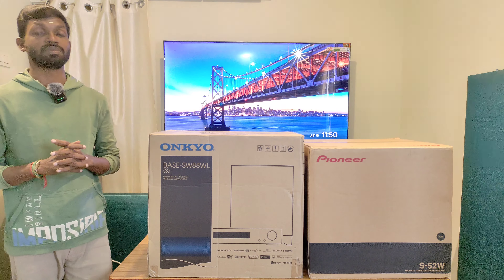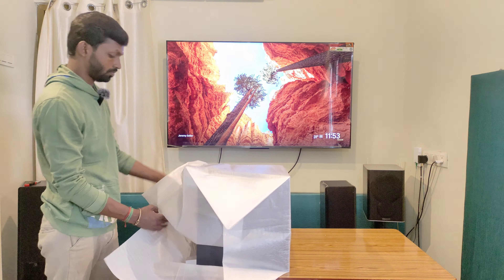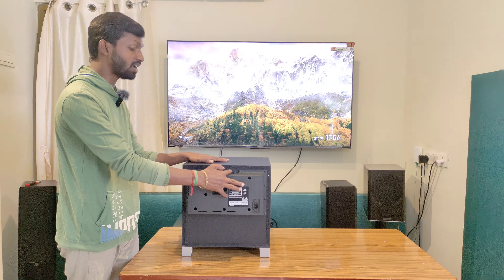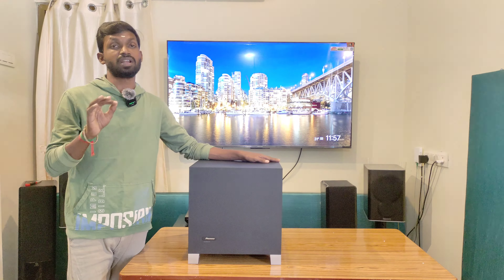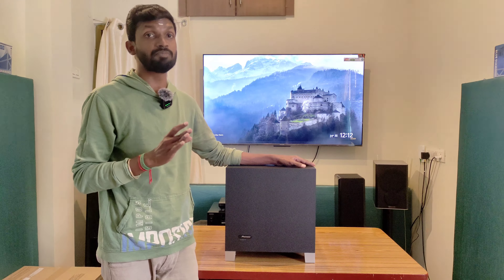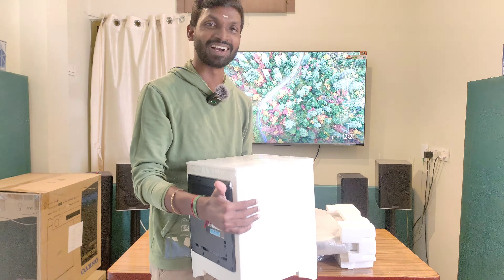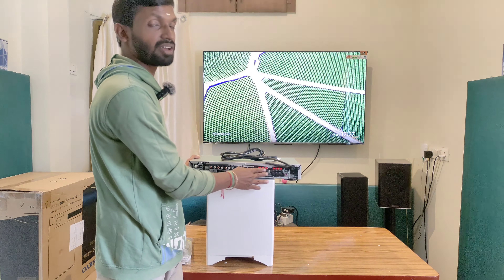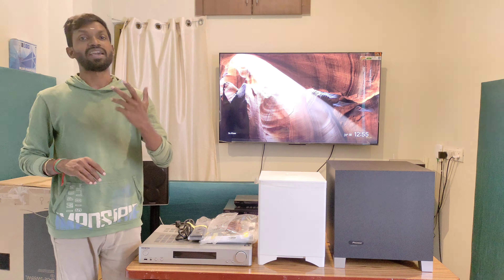Pioneer S-52W Subwoofer & Onkyo Base SW88 Unboxing Tamil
Location: NoA1 Jaya Villa Sriram Enclave Mudichur, Near Mudichur Church
All Over India Courier Parcel Available.

All Kind of New Av Receivers, Speakers and Subwoofers Available with Bill and Warranty.

Handling Brands.

Speakers:

Q Acoustic
Mission
Polk Audio
Taga Harmony
Monitor Audio
Klipsch
Svs
Elac
B&W
Magnat
Fyne Audio
JBL
Kef
Dayton Audio
Jamo
Focal

Av Receiver:

Denon
Marantz
Pioneer
Onkyo
Yamaha
Tone Winner
Anthem

Projector:

Optoma
Benq
Dell
Epson
Viewsonic